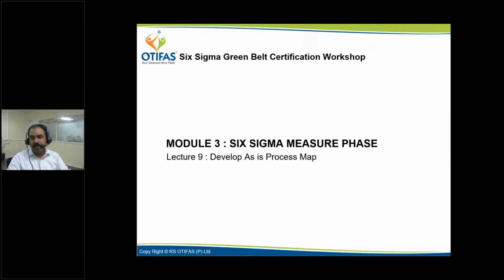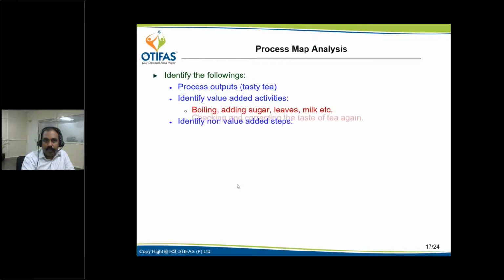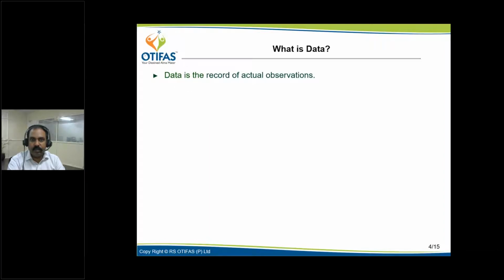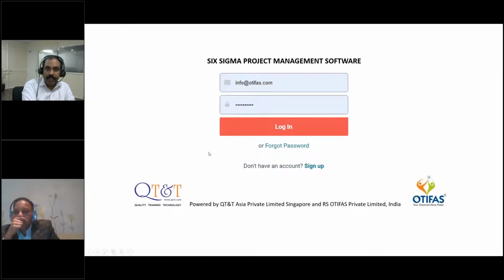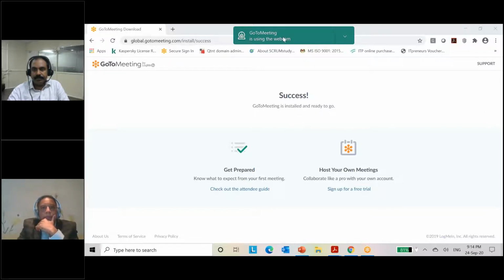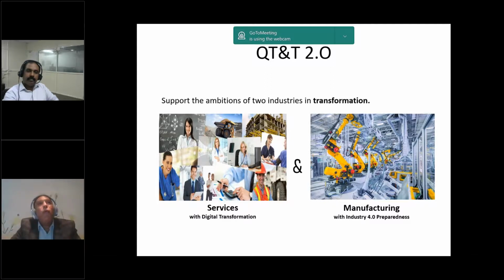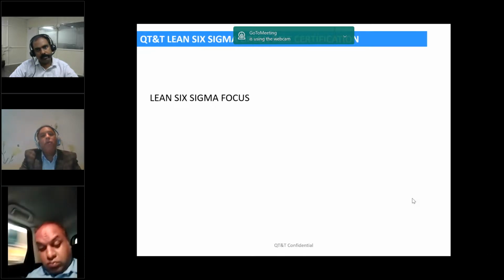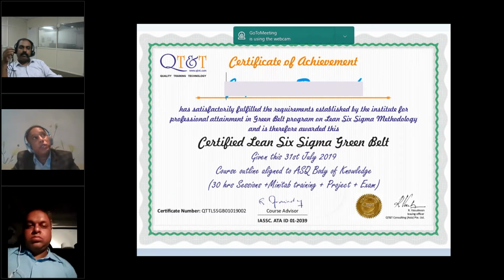Measure Phase By Mr. Rajagopal Sir